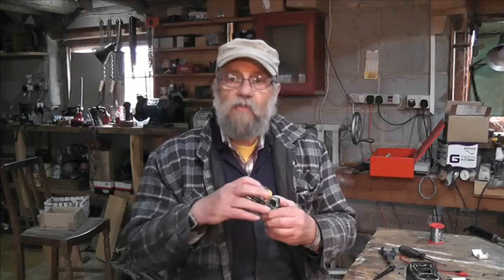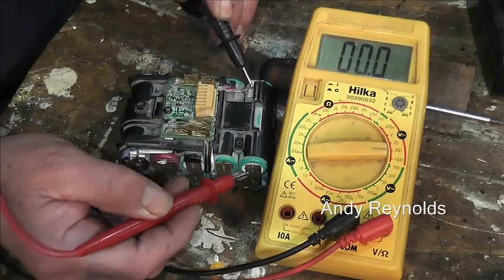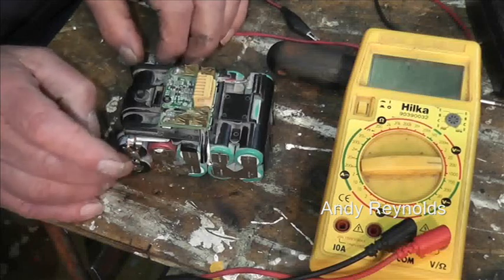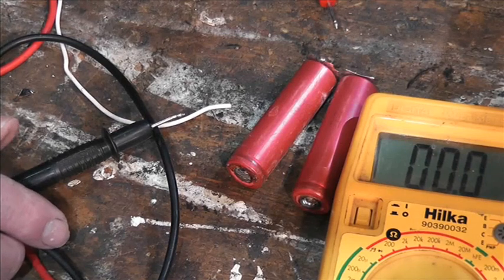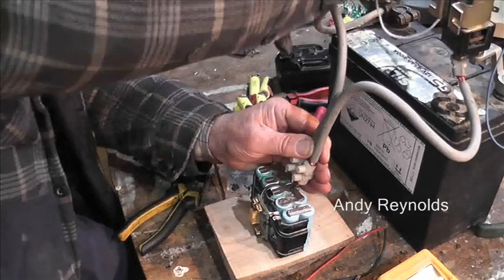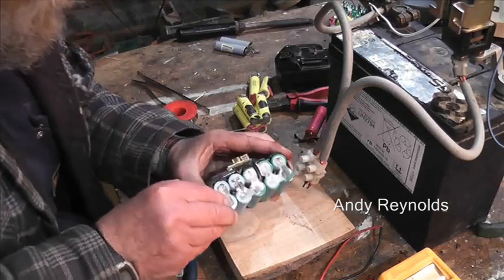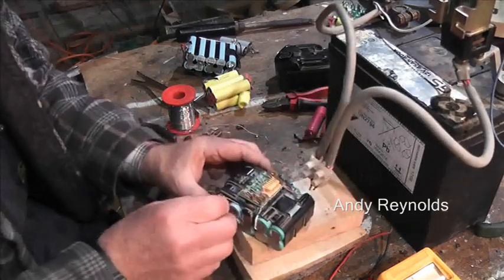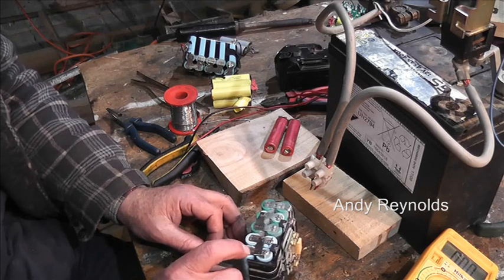Lithium smoke and mirrors, testing for current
Another strange happening, v=good volts, no current, what?